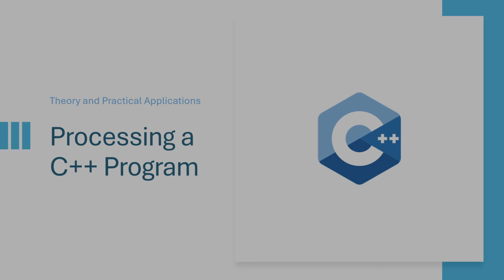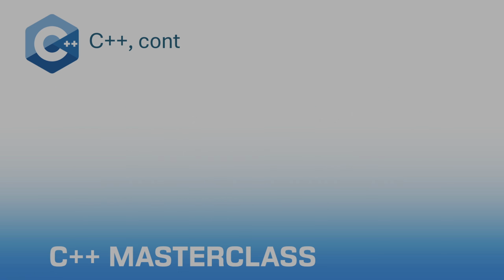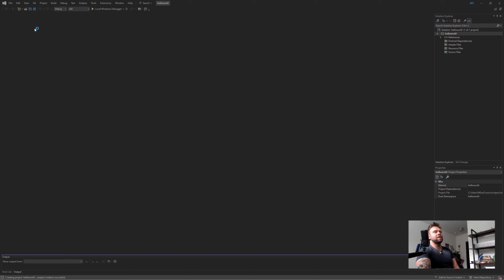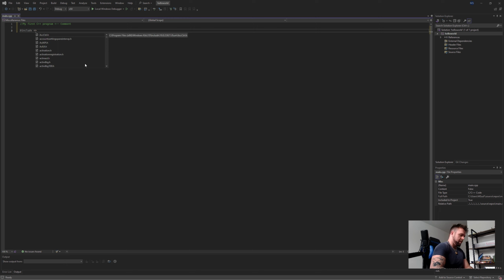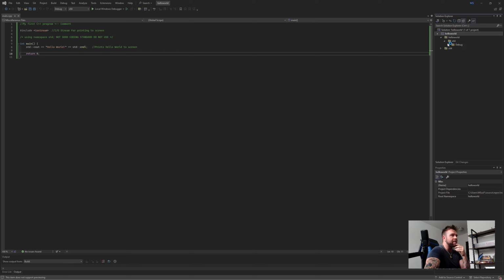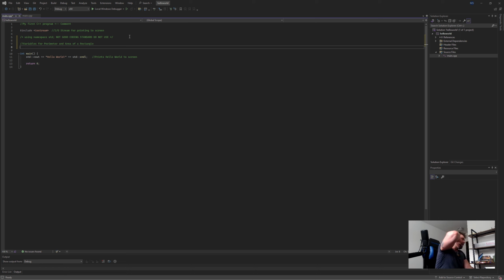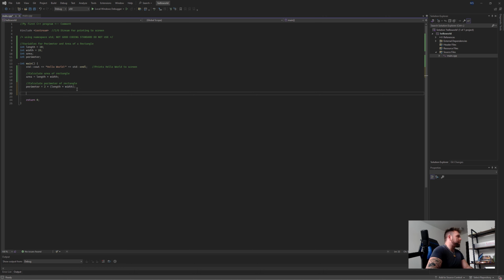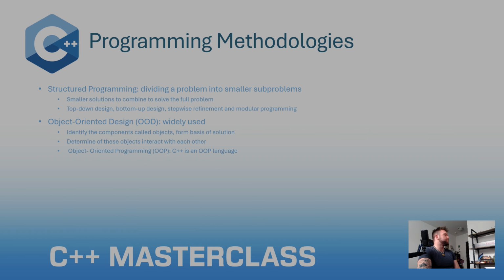C++ Masterclass: Section 1.3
Programming Languages & Methodologies

Error in video, Perimeter is P = 2 * (W + H)
For purposes of video though it will not make a difference. main.cpp on Drive has correct formula.